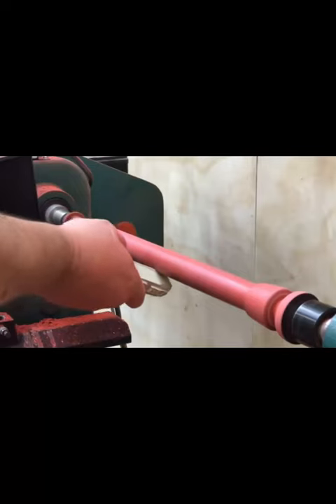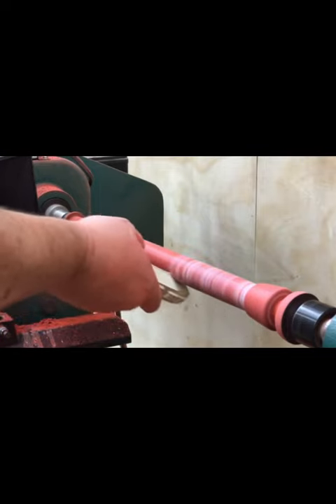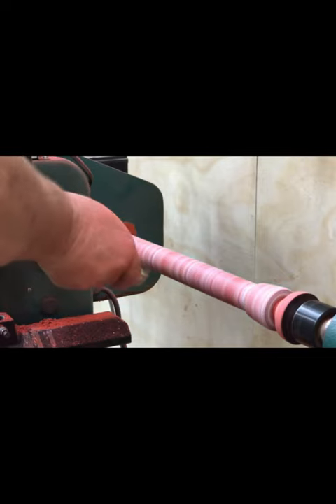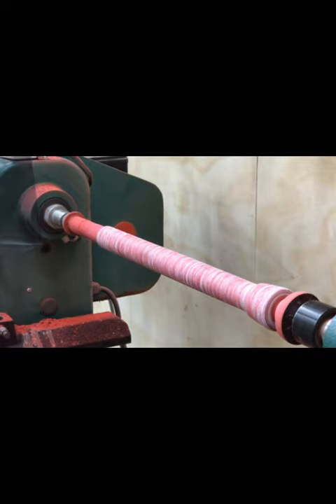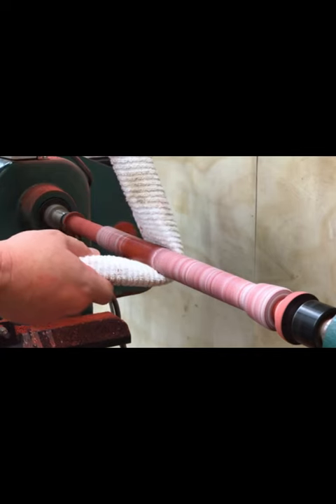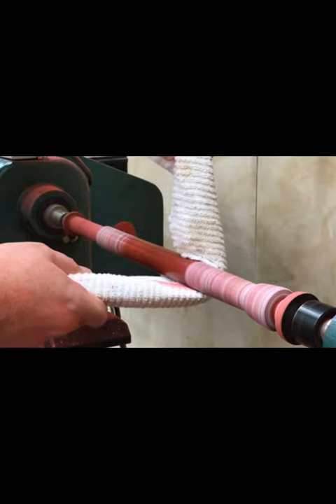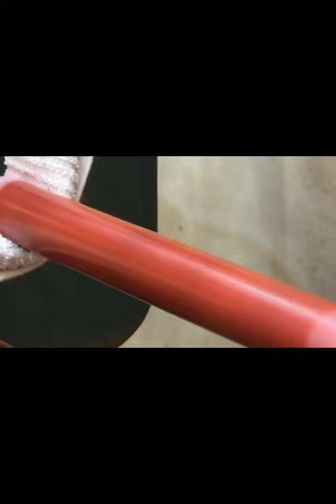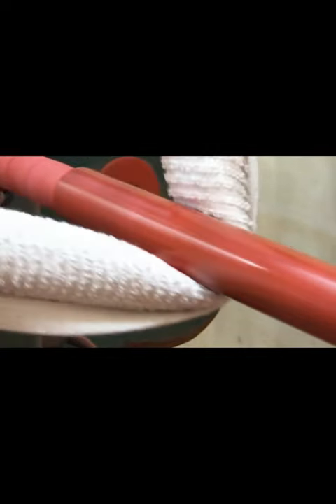16 - How to Make Woodworking Mallet from Lignum Vitae Worlds Densest Wood like Thor's Hammer Mjolnir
How to Make a Woodworking Mallet from Lignum Vitae, the World's Densest Wood to look like Thor's Hammer Mjolnir.

This is a fantastic project that any woodworker can accomplish. And you get a very functional woodworking mallet, and a collectible.

Things used in this build:

Tools:
1-1/8" Wood Scraper
Rockler Wood Glue Applicator Set
50-151 Belt with 5" Disc Sander, 1" x 30"
Combination Square Set 6" & 12"
Center Punch Kit
Grizzly Drill Press
Best Carbide Forstner drill bits